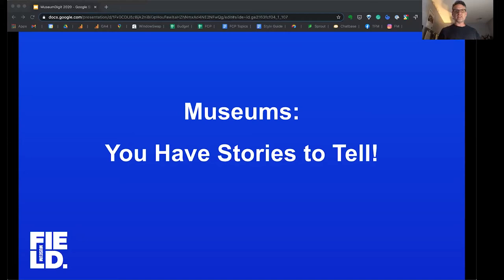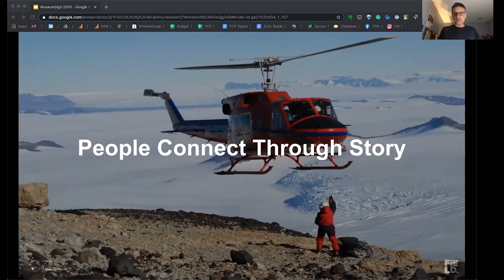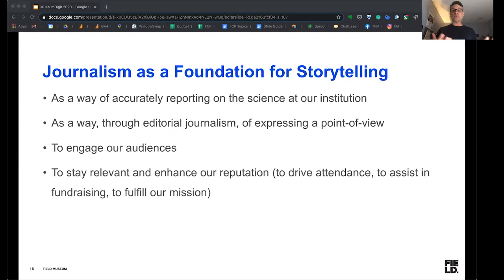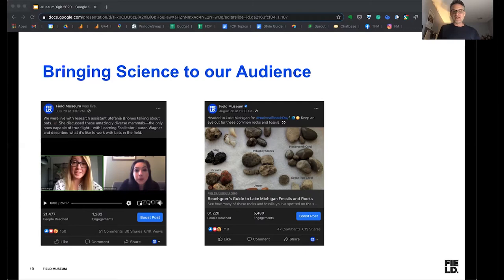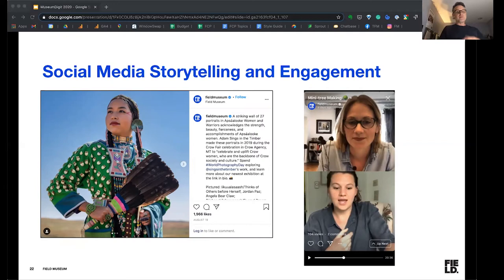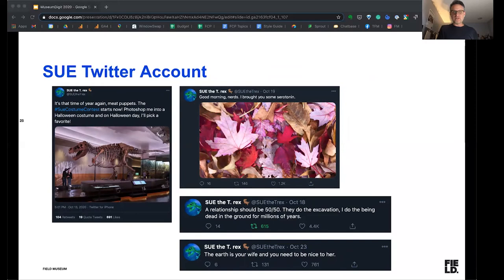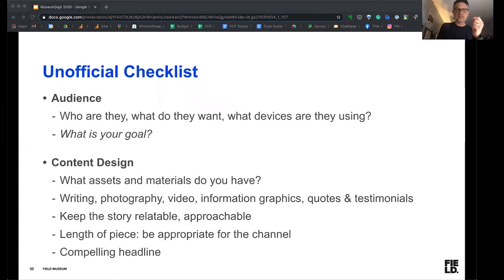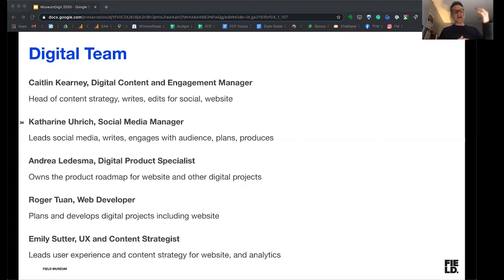Brad Dunn - Múzeumok, meséljétek el a történeteiteket! | MuseumDigit 2020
[EN below]

Brad Dunn angol nyelvű előadása a MuseumDigit 2020 konferencián.

Hatalmas gyűjteményeink, műtárgyaink és kulturális kincseink nemcsak az ember által alkotott és a természetes világ megértését segítik. A történetek, melyeket a gyűjtemények mesélnek, létfontosságúak ahhoz, hogy elérjük és bevonjuk közönségünket, a látogatásra való ösztönzéstől az adományozókkal való kapcsolat erősítéséig. Múzeumként minél inkább élünk azzal a lehetőséggel, hogy sokféleképp, sokféle történetet tudunk elmesélni, annál nagyobb lesz a jelentőségünk és ismertségünk a helyi és nemzeti közösségben. Az emberek történetek révén kapcsolódnak egymáshoz, történeteken keresztül tanulnak. Így a múzeumoknak is tudatosan kell meséléssel foglalkozniuk pénzügyi jövőnk biztosítása és küldetésünk teljesítése érdekében.

Brad megközelítése ötvözi 20 éves tapasztalatát, amit digitális stratégiák megalkotójaként és kreatív igazgatóként szerzett a dizájn, a technológia, a közösségi média, a videójátékok, a tartalomfejlesztés, a filmkészítés, a reklám és a színház területén. Munkáját a felhasználói szokások tesztelése és adatelemzése, a kreatív gondolkodás és a jó megérzései vezérlik. Olyan csapatot irányított, ami megszólaltatta a dinoszauroszokat, elmesélte a Field Museum tárgyai mögött rejlő történeteket, különleges, úttörő képzési módszert talált ki a Marriott Internationalnek, és innovációs workshopokat tartott a szingapúri Közszolgálati Főiskola számára. Akármit tesz, számára a legfontosabb, hogy a csapatába nagyszerű embereket vegyen fel és folyamatos támogatást biztosítva meg is tartsa őket.

Brad Dunn on MuseumDigit 2020 virtual conference

/Museums: You Have Stories to Tell/

Our vast collection of art, objects, and cultural materials not only increases our understanding of the made and natural world. The stories from these collections are vital to engaging our audiences, from driving attendance to fostering relationships with donors. The more we as museums leverage the opportunity we have as editorial-based storytellers, the greater our relevance and reputations in our local and national communities. People connect and learn through stories. So too must museums engage in storytelling to ensure our financial future and fulfill our mission.

Brad's approach blends 20 years of experience leading digital strategy and creative direction in design, technology, social media, games, content strategy, filmmaking, advertising, and theatre. His work is informed by user testing and data analysis, creative thinking, and gut instinct. He's led teams that have given voice to dinosaurs, led storytelling for the Field Museum, pioneered immersive, training environments for Marriott International, and conducted innovation workshops for the Civil Service College of Singapore. At every step, he has prioritized hiring and supporting great people.